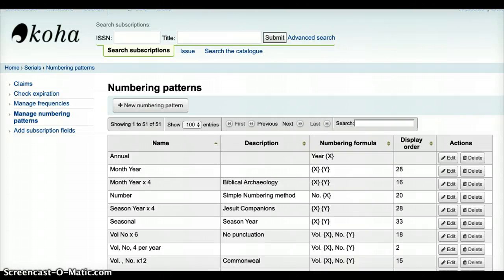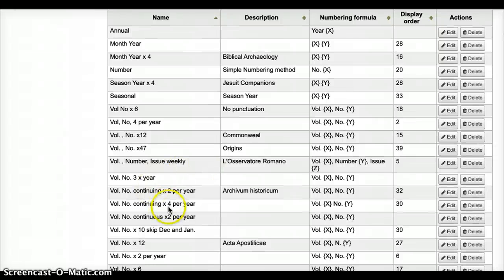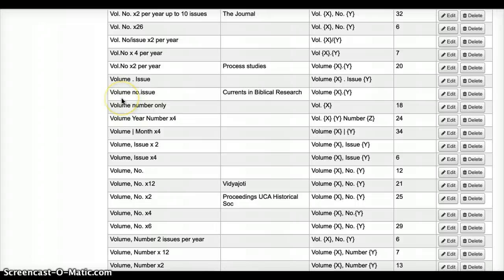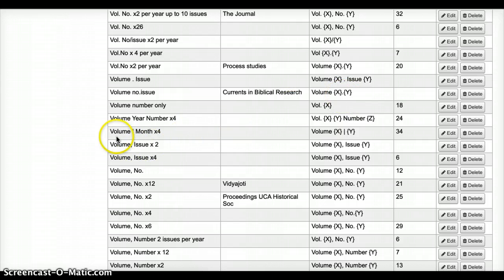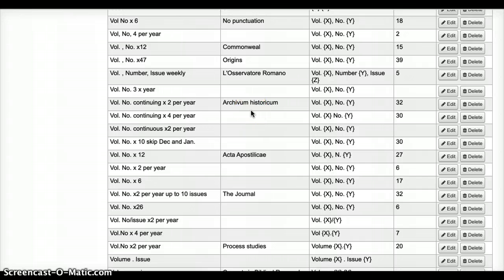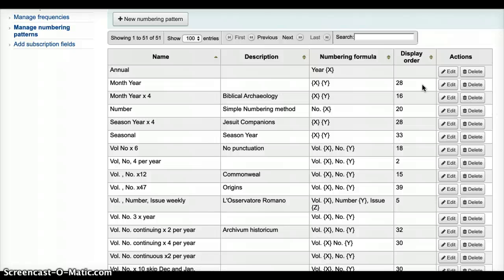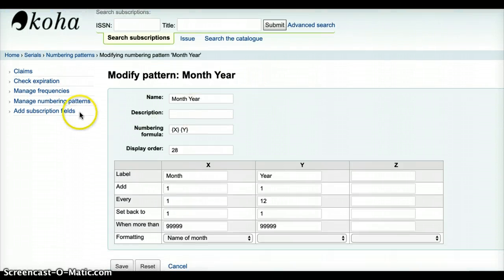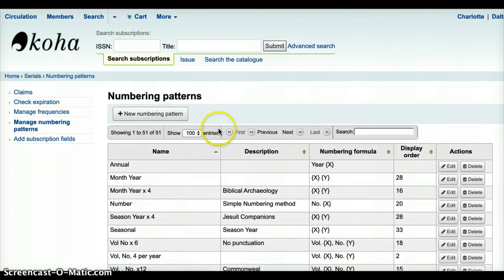Koha ILS subscriptions : journal numbering pattern overview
Intro to managing journal numbering patterns in Koha ILS serials module.